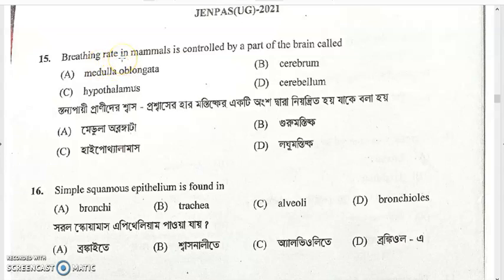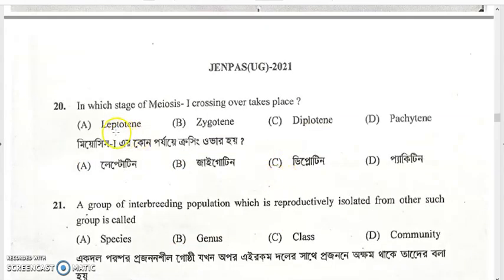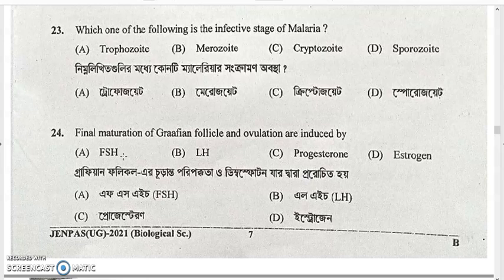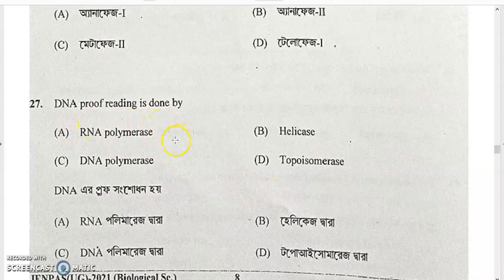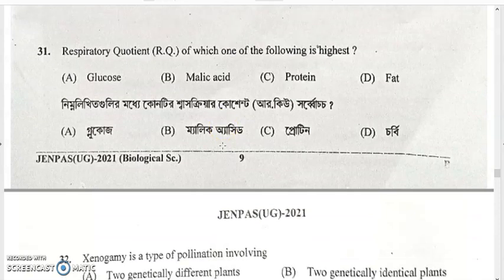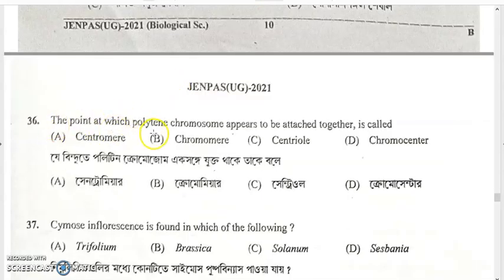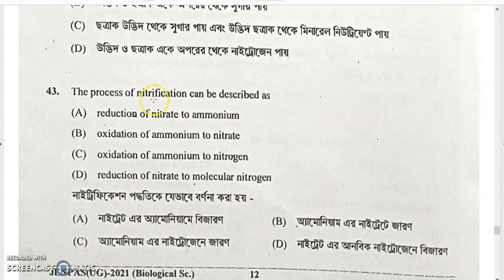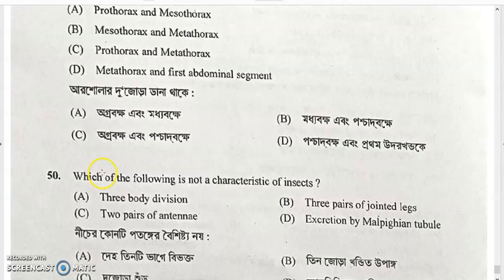JENPAS(UG)2021 QUESTION AND ANSWER DISCUSCUSSION FOR BIOLOGICAL SCIENCE PART -2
WB JEE
WB JEENPAS